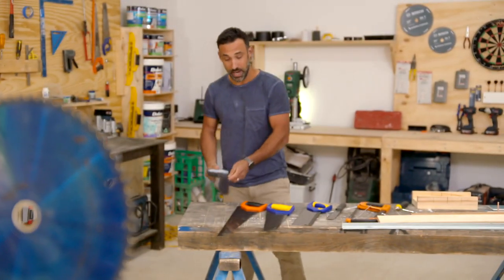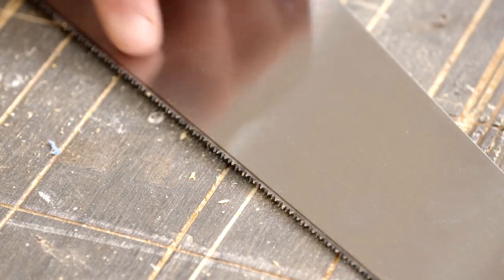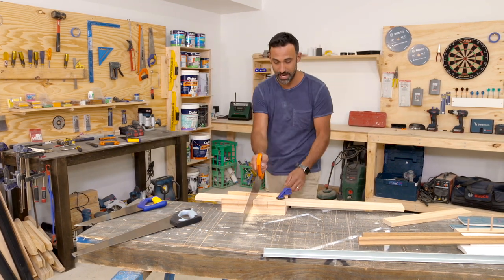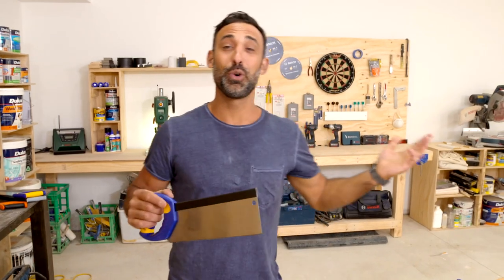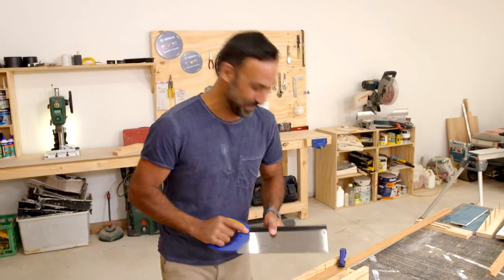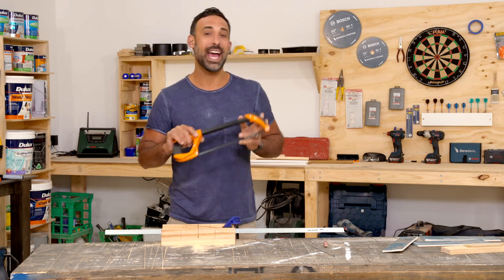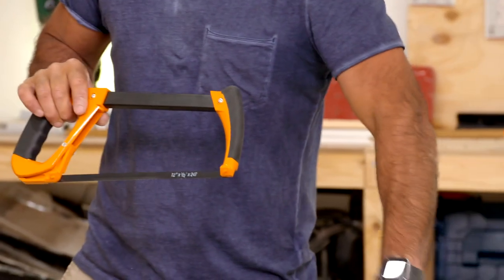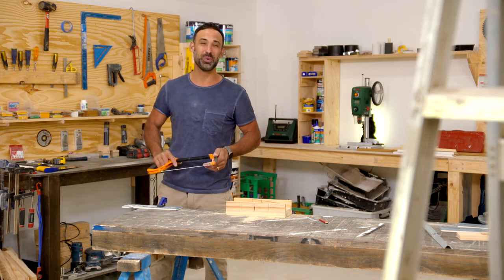How to PICK the Right Saw for the Job | DIY | Great Home Ideas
Jig, mitre, cope, table or band…there are so many different types of saw out there, picking the right one for the job can be tricky.